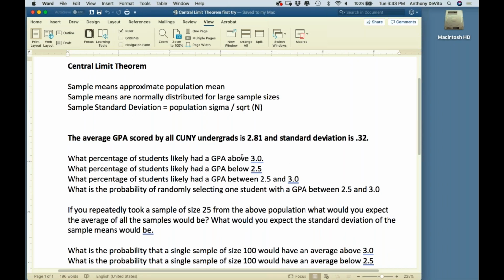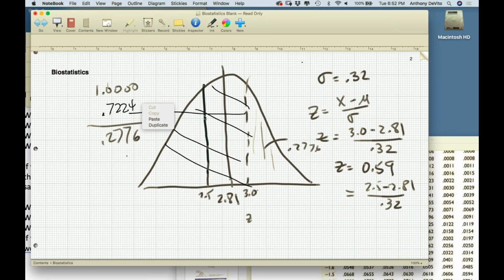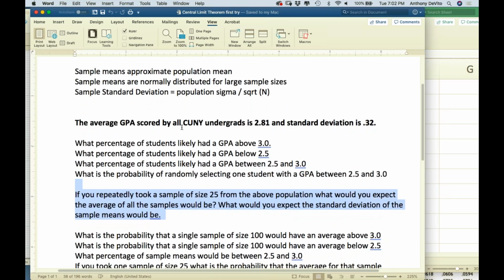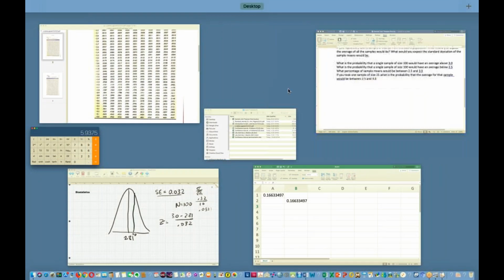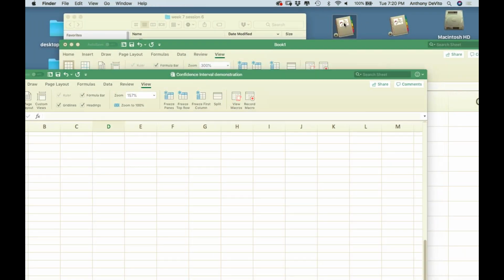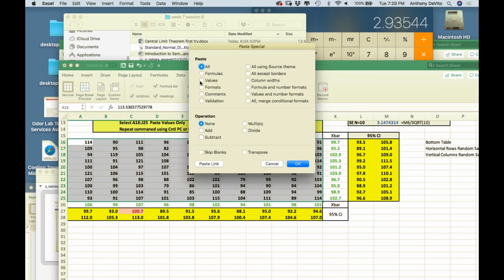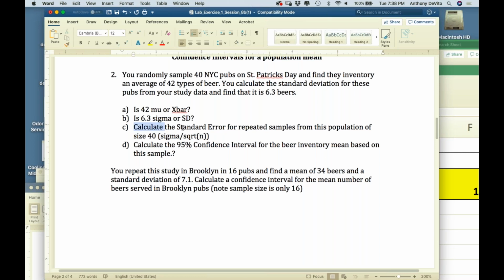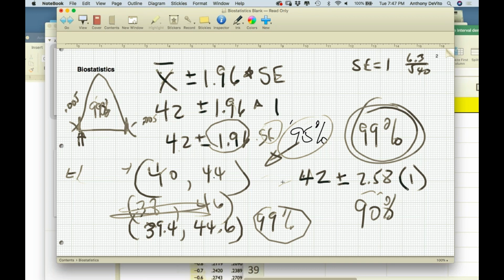Central Limit Theorem and Confidence Intervals